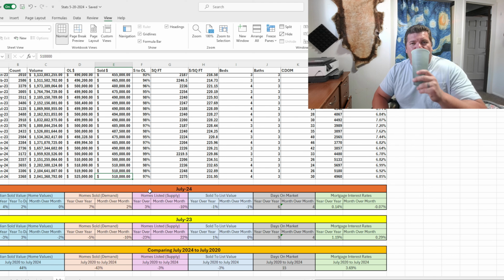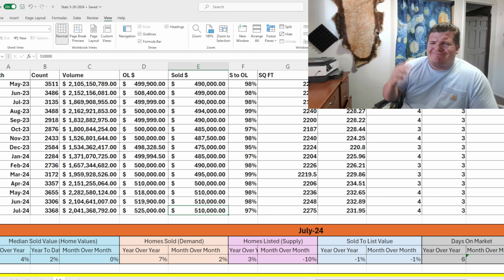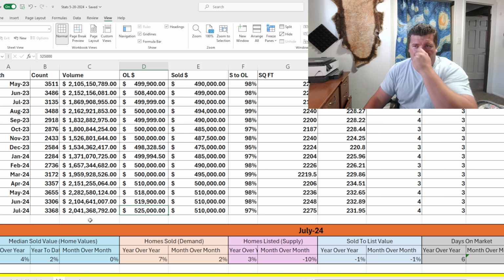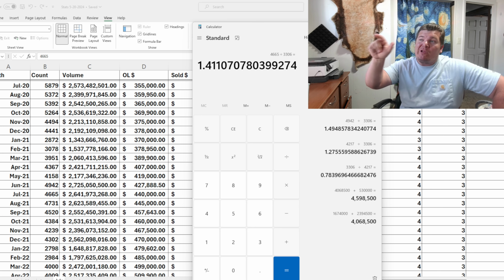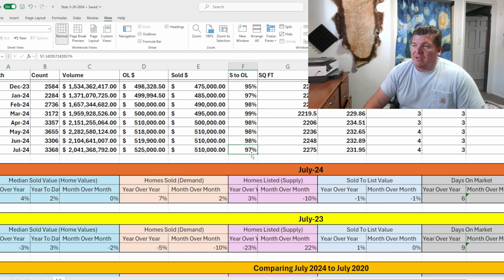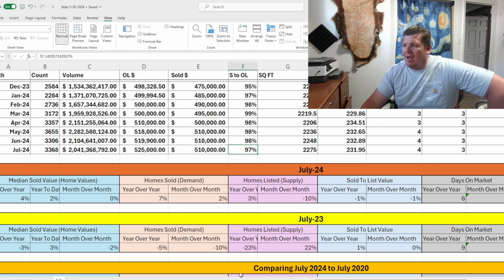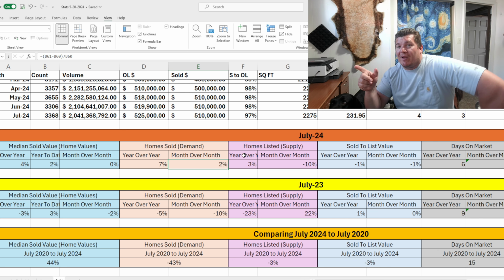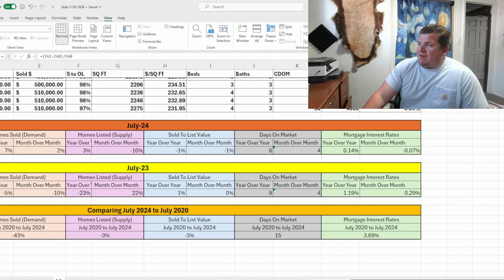Sellers Have Unrealistic Expectations (Utah Market Update August 2024)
If you need help listing or buying a home.
Paden Allen Clancy Fairbanks
Cornerstone Real Estate
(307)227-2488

I am a real estate agent. I am NOT a licensed construction contractor in any field. My opinion means little to nothing about anything other than real estate prices.

If you need to talk to a licensed contractor, I could for sure send you a number. I am happy to get you in contact with a licensed professional.

If You Need A Good Lender
Emilie Jensen
NMLS:398960
Intercap Lending